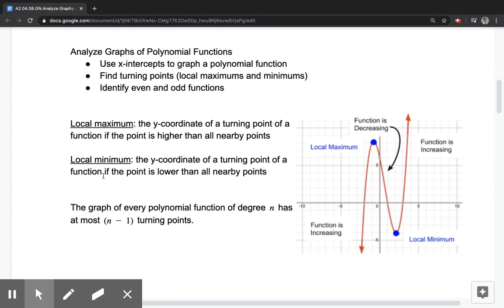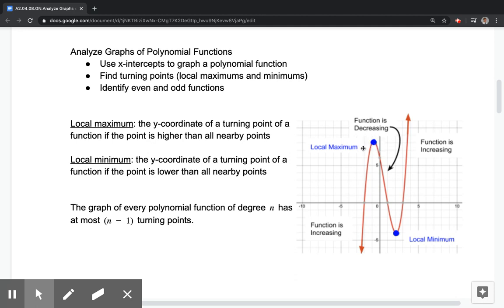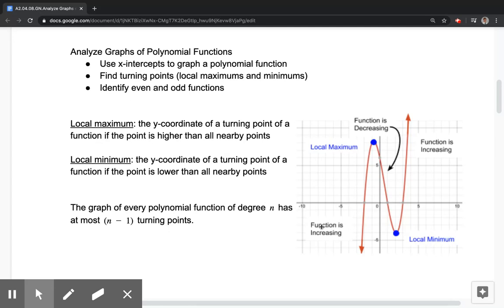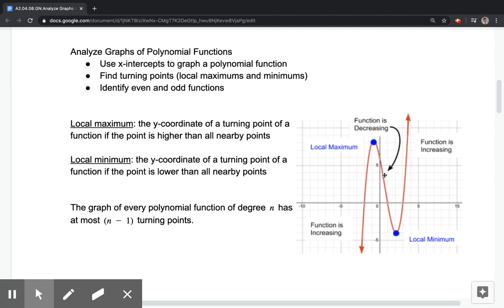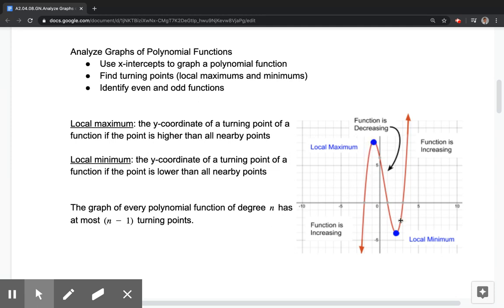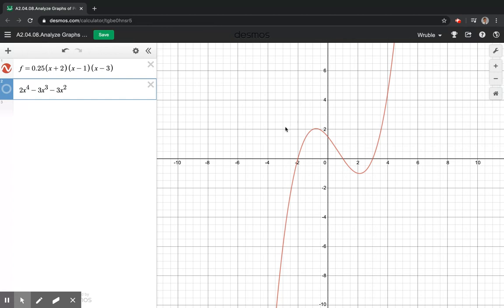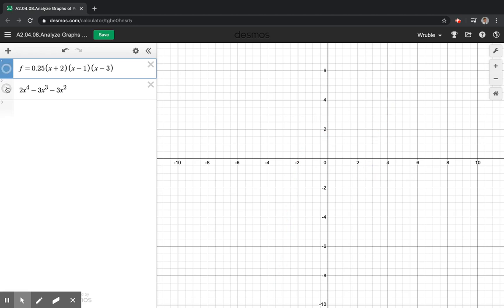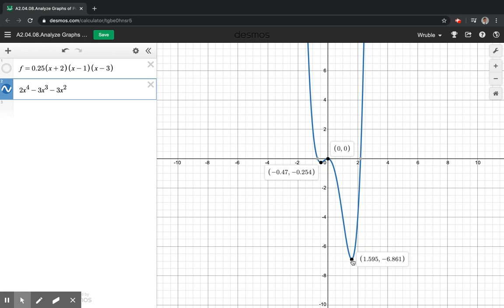A2.04.08.VD.03.Analyze Graphs of Polynomial Functions Local Max and Min